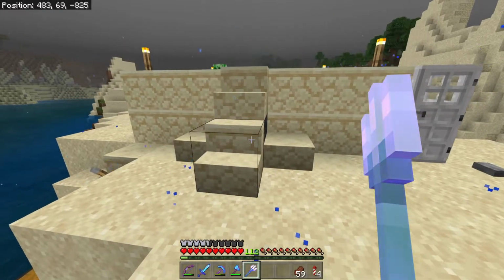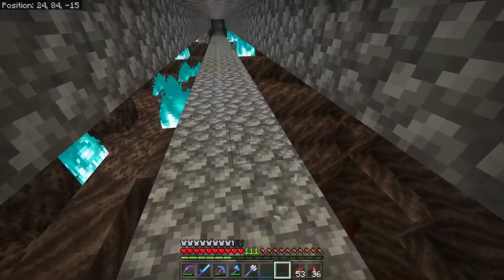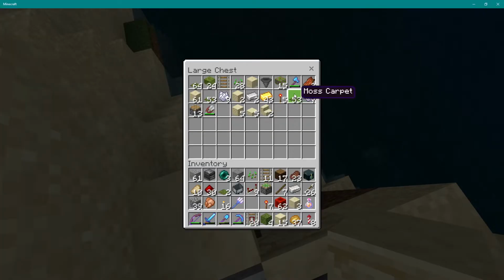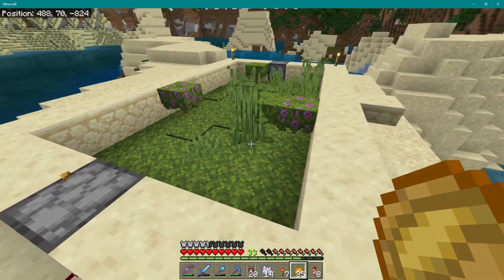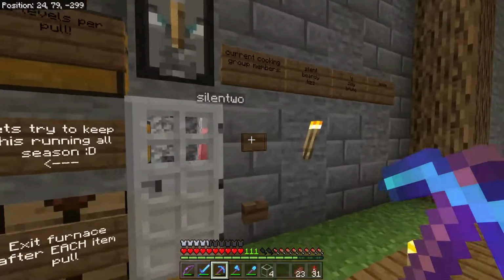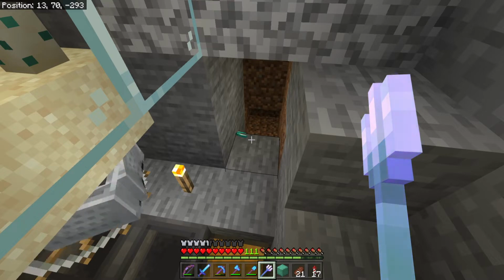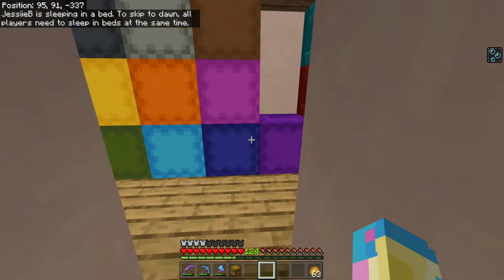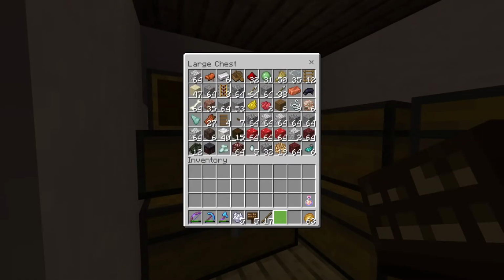Failstone & Pretty Shulkers | Truly Bedrock Season 3 #5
TURTLE! WE FOUND TURTLE!

Welcome back to Truly Bedrock!

Today we get some odds and ends done around spawn to finish getting our feet under us so that we're ready to hit the ground running on our projects for the season!

We also fail magnificently at building a moss farm. But it works in the end so hey!

Truly Bedrock is a private whitelisted Bedrock Edition Minecraft Server for content creators and YouTubers, featuring Let's Play, Role Play, and Machnima content. It's privately hosted on Windows 10 and is MOSTLY vanilla with a few custom add-ons, such as one player sleep, player heads, mob heads, poseable armor stands, fully positionable and rotatable miniblocks and microblocks, and custom wandering traders. Currently it's running in Bedrock version 1.17

Etc:
Teddy Bear Totem Resource Pack:
NuclearShadowYT
Available for download in my Discord!